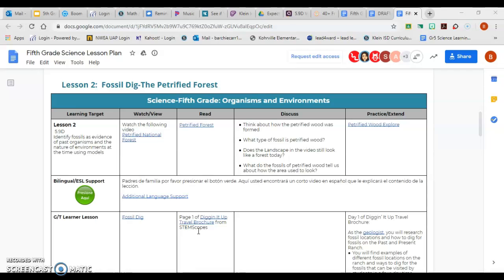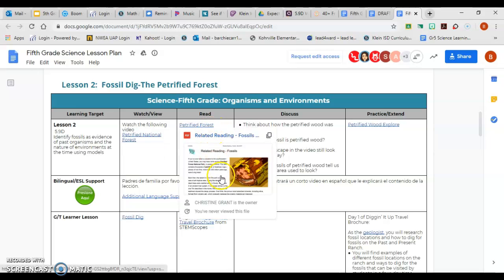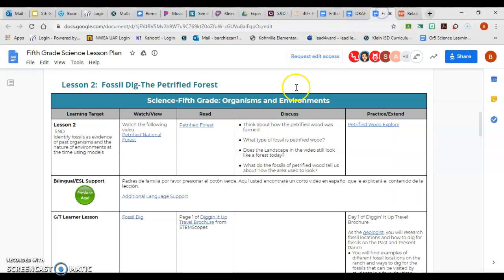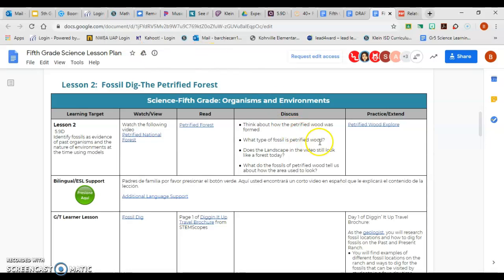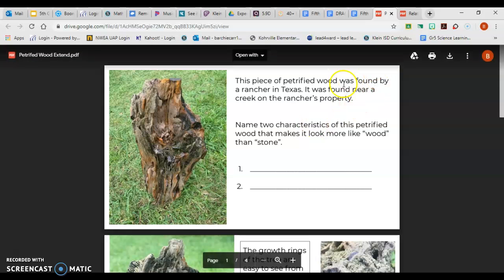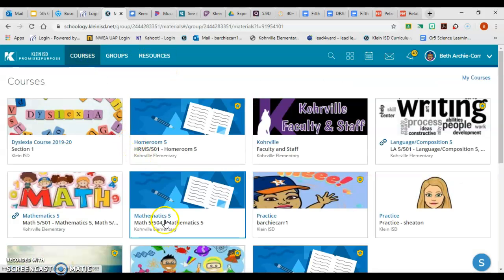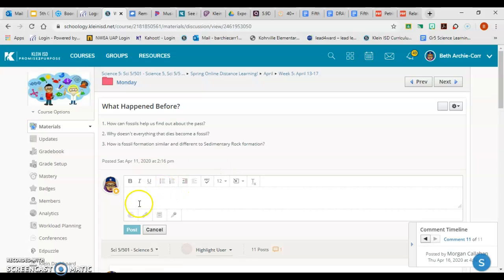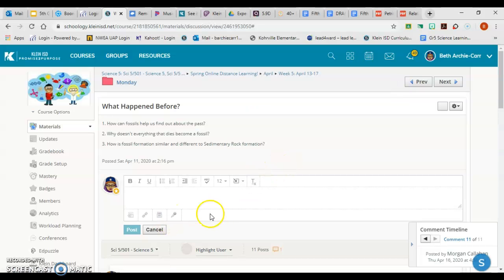Directions Tuesday, April 21 - Science